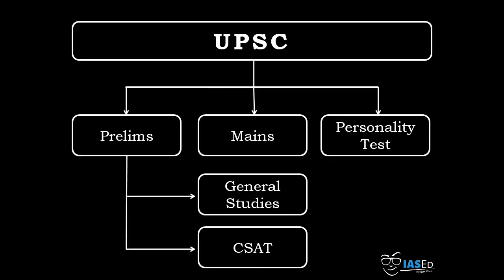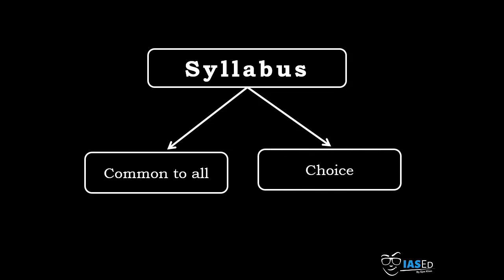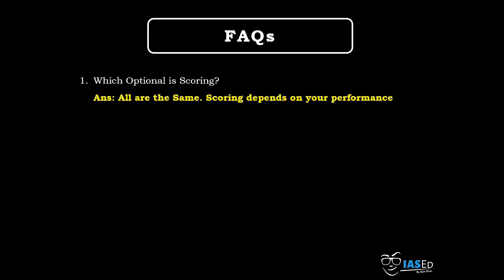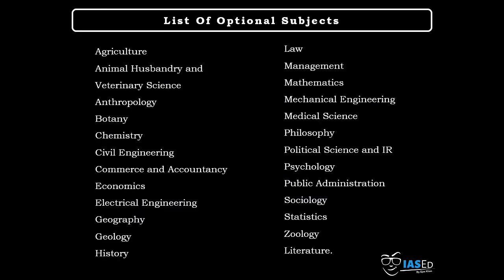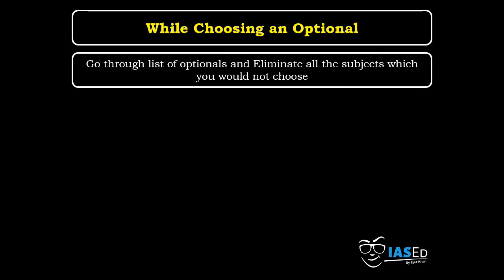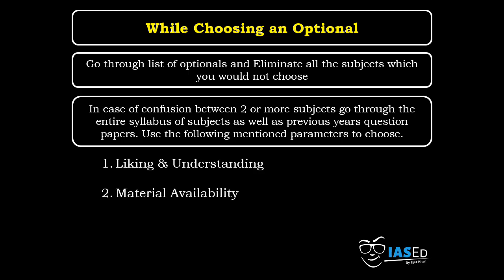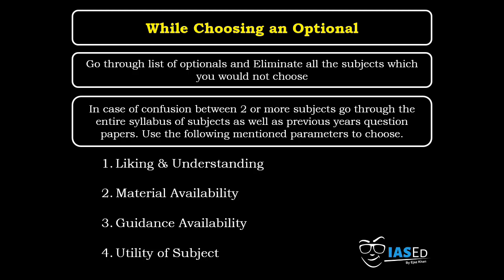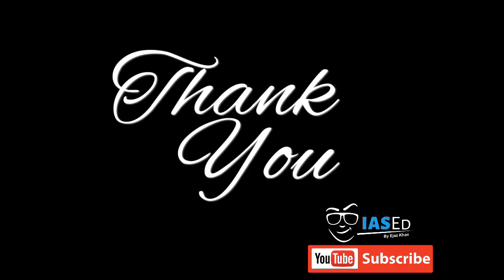UPSC | HOW TO CHOOSE MOST SUITABLE OPTIONAL SUBJECT FOR UPSC MAINS | EXPLAINED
This video deals with the guidance to the new UPSC aspirants who are facing confusion in choosing the Optional subject.
It will help them reduce the confusion, save their time and make a proper choice of their optional subject.
Various Parameters have been discussed in this video so as to help the beginners to make most productive choices..